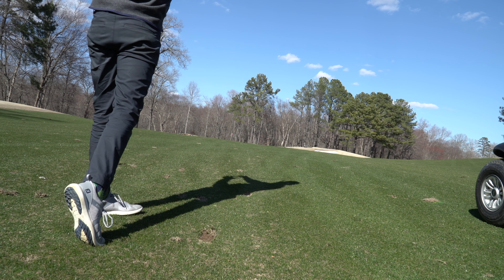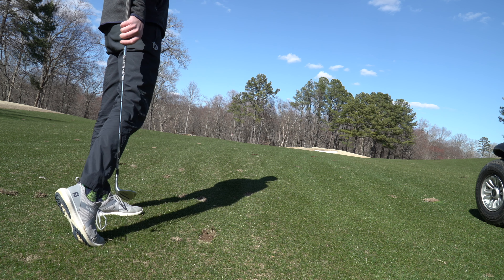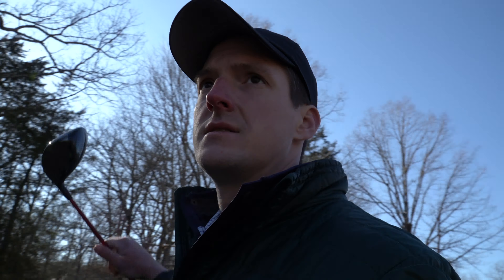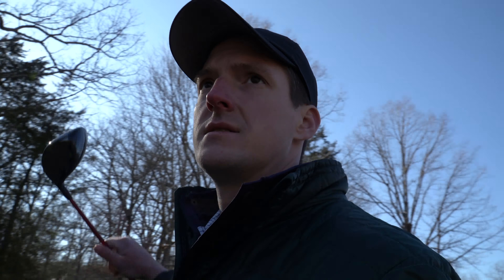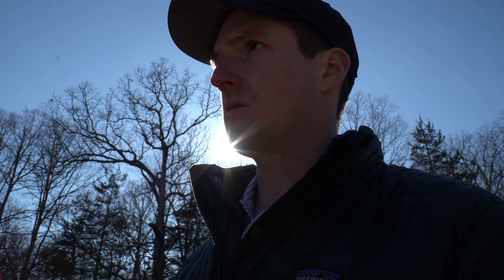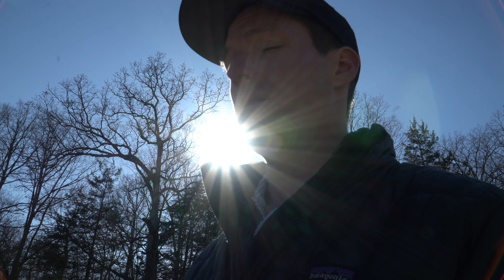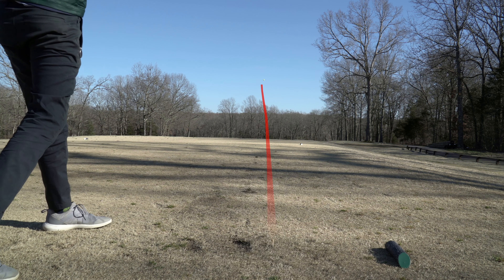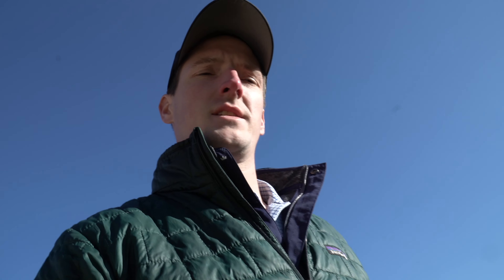BREAK 90 SERIES - Episode 1 Part 2 - ClearShot Golf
Part 2 of the FIRST episode in our new series. Kelly is trying to shoot a lower score than 90 for the first time. Since taking golf more seriously and starting lessons in 2020, he has brought his handicap down from a 28 to a 19, but has still yet to break into the 80s. Come check out if he can make it happen!